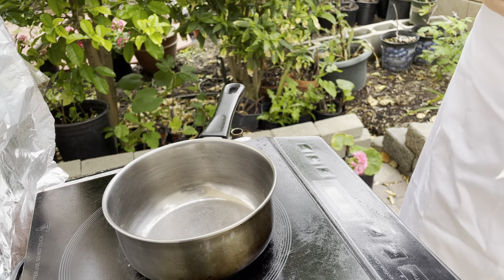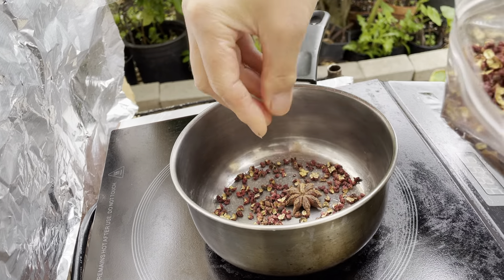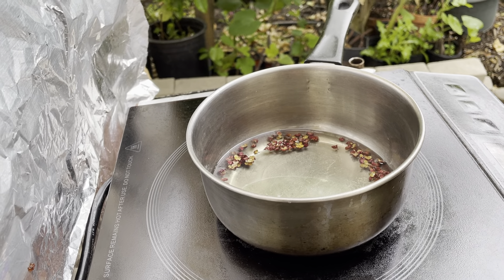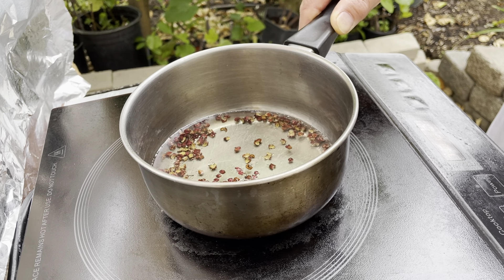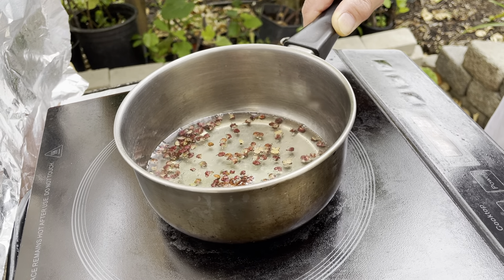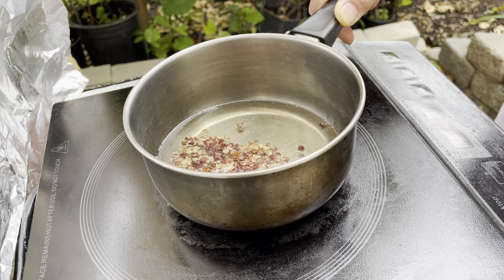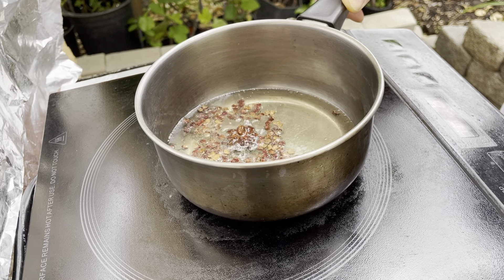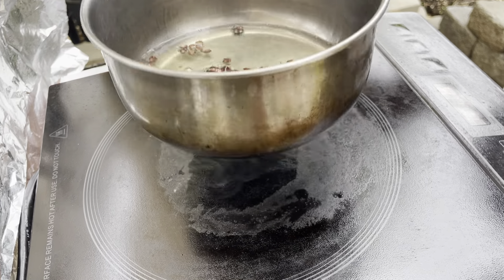How to Make Sichuan Pepper Corn Oil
Sichuan Pepper Corn Oil can make a significant difference to your dish with a few drops.